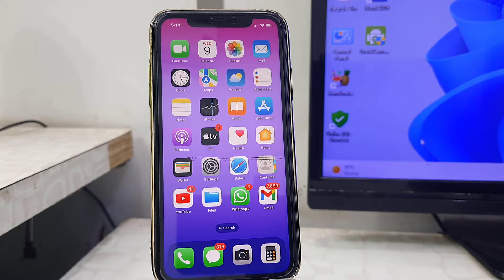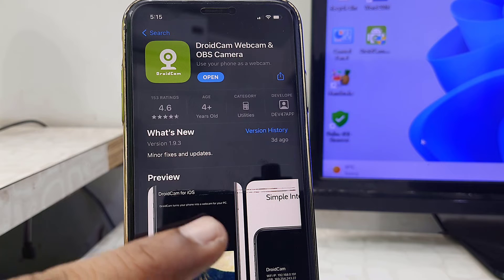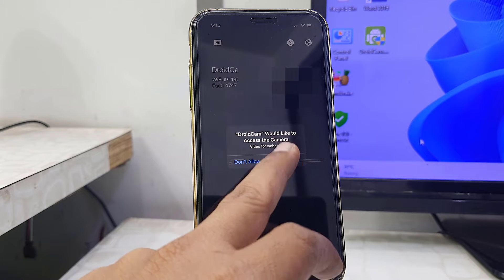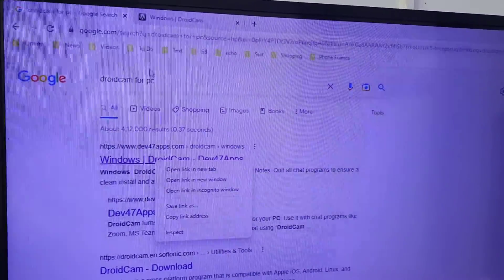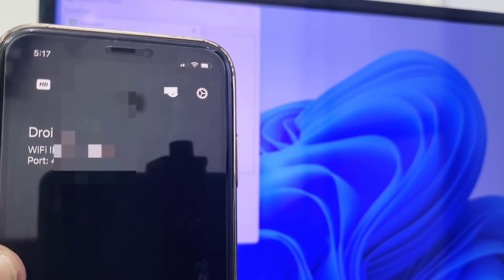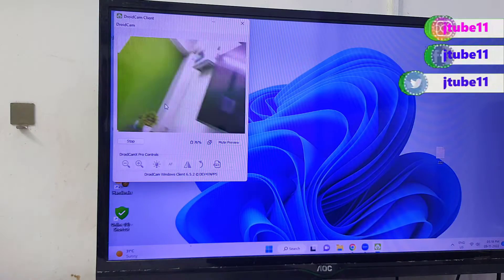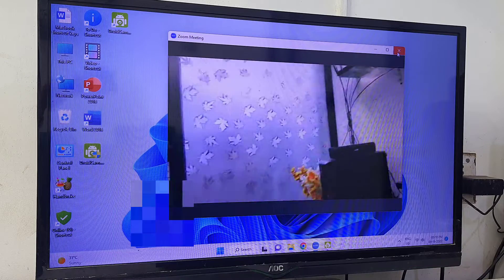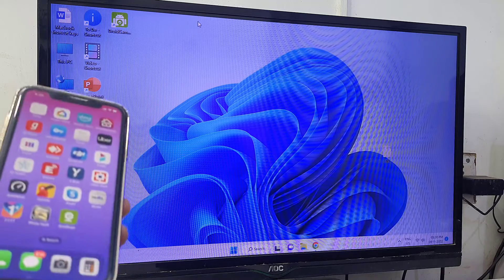How to Use iPhone as Wireless WebCam for Any Windows PC/Laptop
Wirelessly use iPhone Camera as Webcam for Windows PC